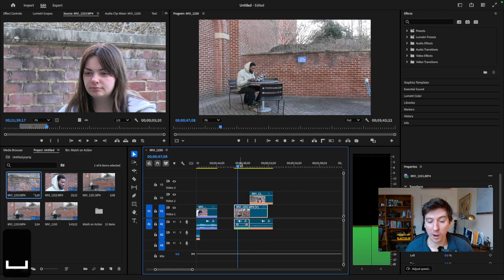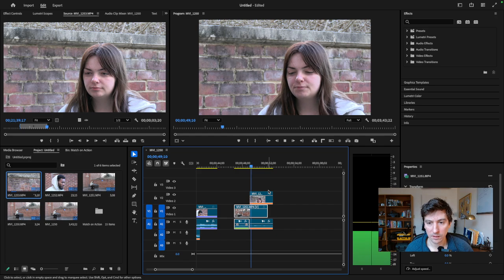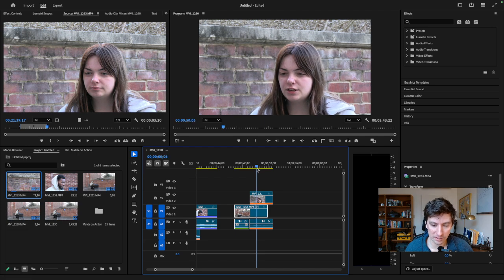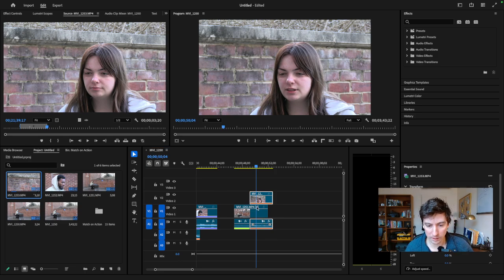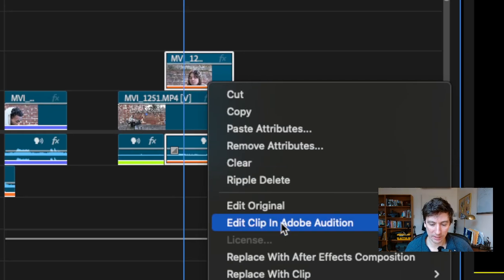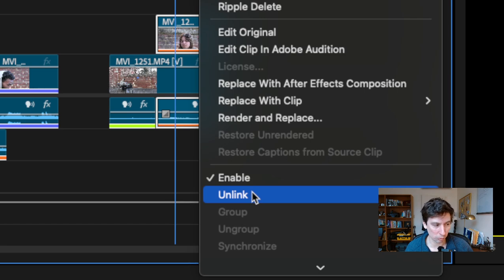Premiere Tutorials - J-Cuts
0:00 - Introduction
1:50 - Building a Basic J-Cut
3:54 - Unlinking Audio/Video